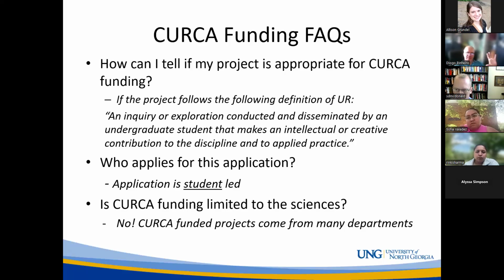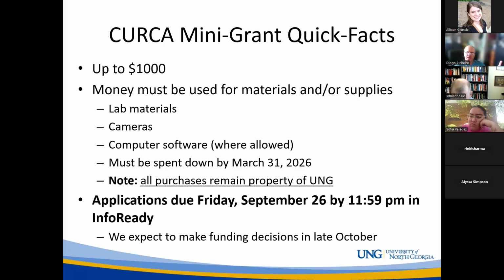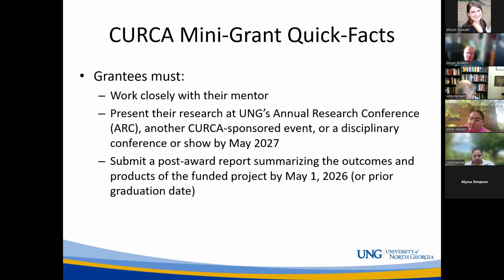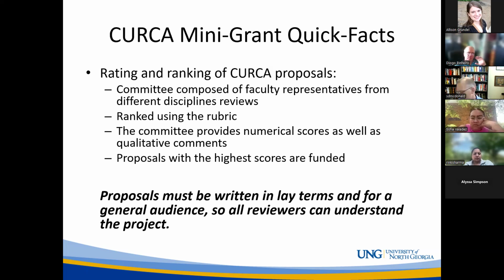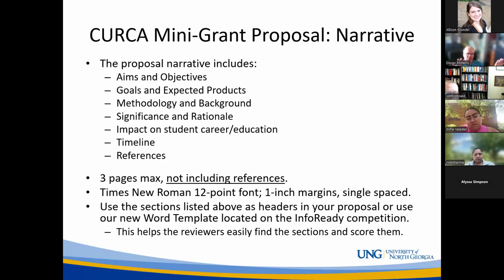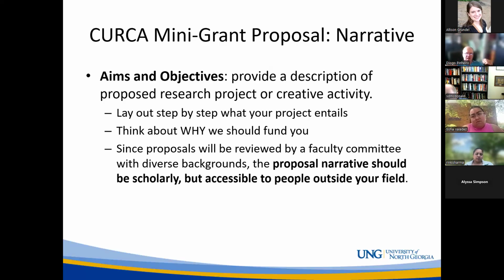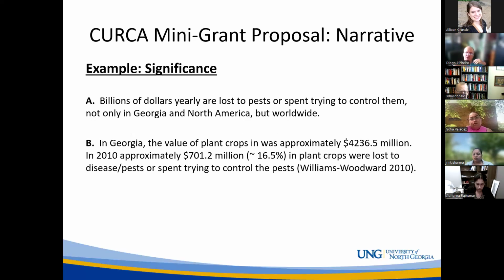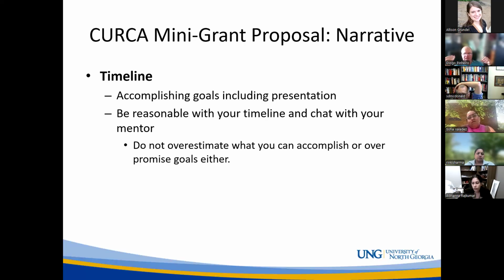FA 2025 CURCA Student-Faculty Collaborative Mini Grants Workshop (9.17.25)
The CURCA Team, led by Dr. Diogo Pinheiro, presented information on how UNG undergrads can apply for a CURCA Mini Grant for funding for supplies and materials for research. Questions?